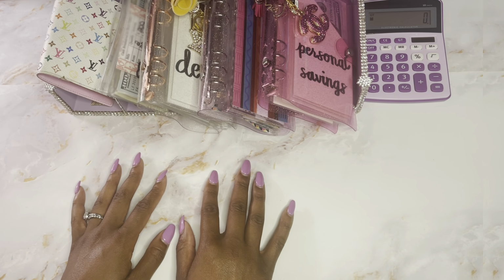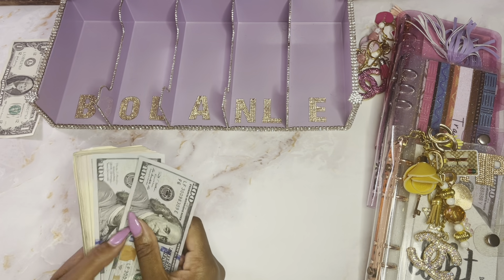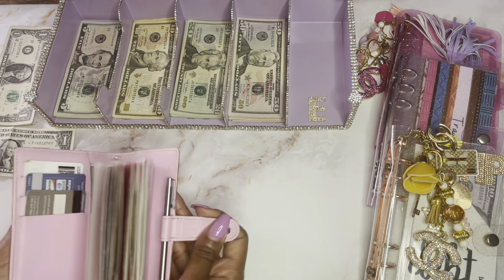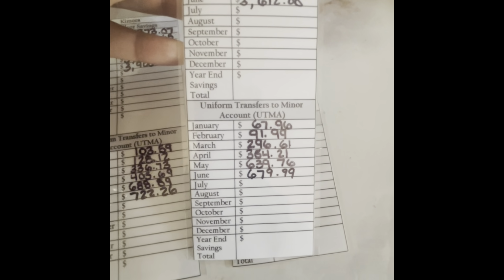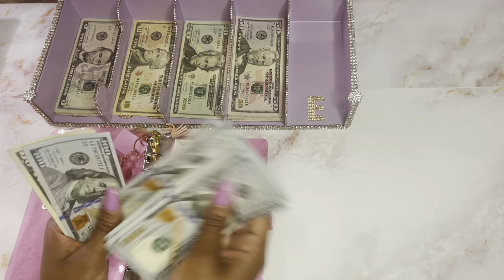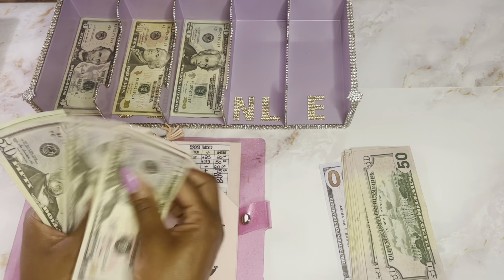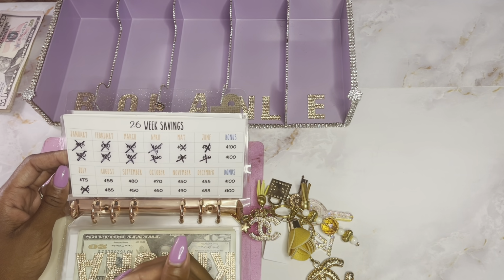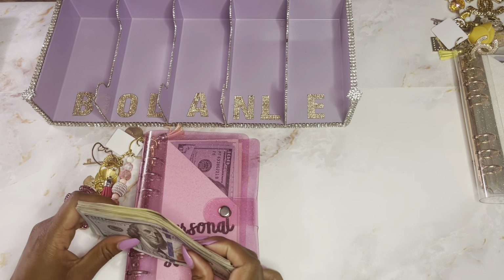Cash Envelope & Sinking Fund Stuffing | July Paycheck # 1 | Surprise Income |$2,540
Cash Envelope Website coming July 2021
Beauty Business IG: @Bolanleboutique

Join me on RobinHood and Start Your investment Journey today!
We will both get a FREE stock when you use my link to sign up! ( Click Below )

Check out Fetch Rewards. It's a free app that turns all your receipts into Rewards. Just snap your receipts from any store or restaurant and earn points every time. Then, redeem those points for Rewards!

EC budget book Stickers by Saray Plans on ETSY

Pink Honeywell Mini Safe:

My Wallet is the Louis Vuitton Agenda PM purchased pre-loved Brand new are sold out on the LV

My Large Gold Bling Letters are from amazon